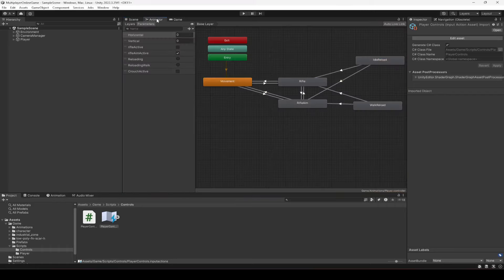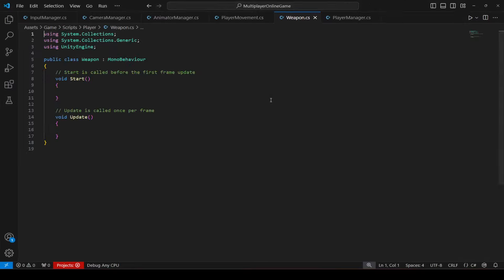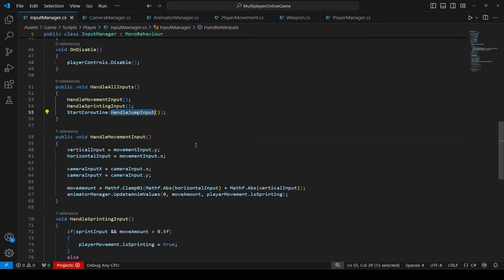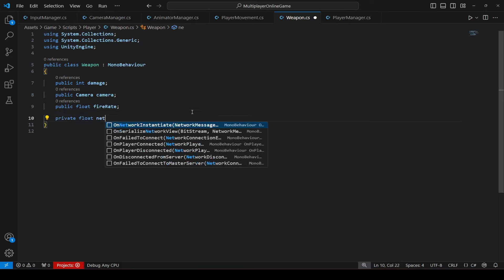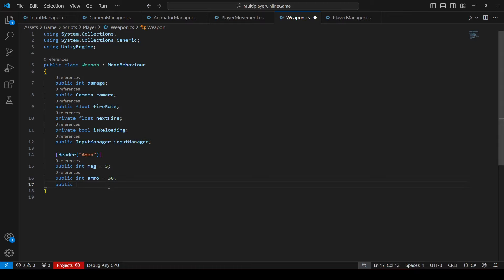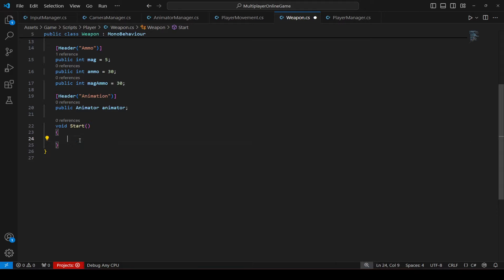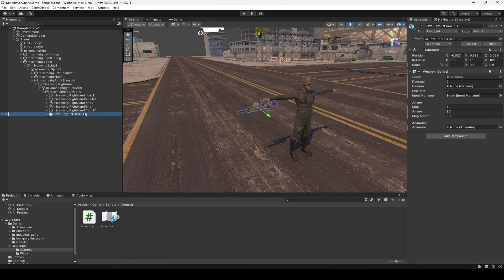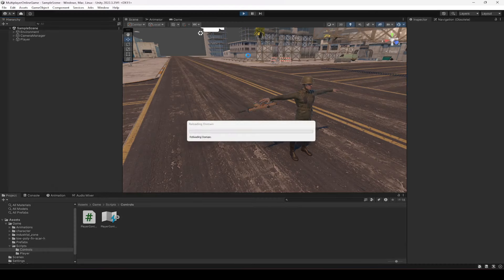Shooting using Raycast | Unity3d Mobile Multiplayer Game Development | iOS Android Photon Networking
This is unity online multiplayer battle royale game tutorial# 14. This is 100% FREE Course. In this course you will learn how to make mobile online multiplayer action game in unity. You will learn and build unity3d action game like free fire game clone.